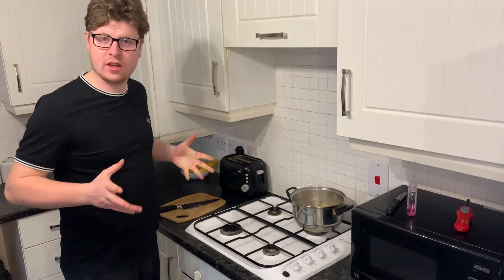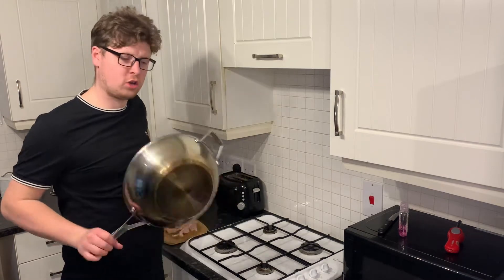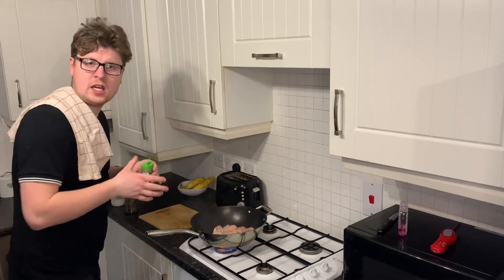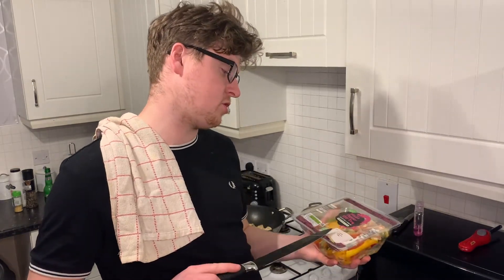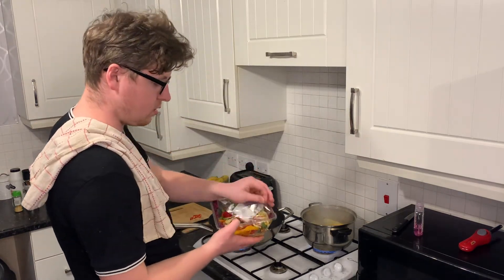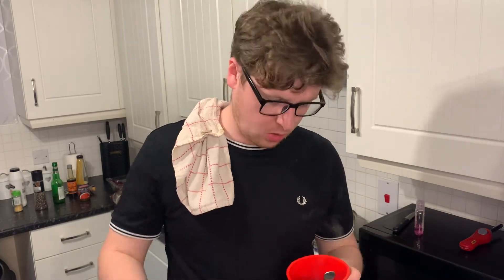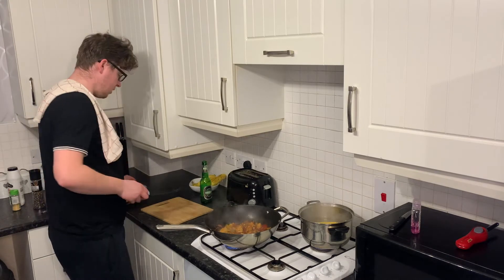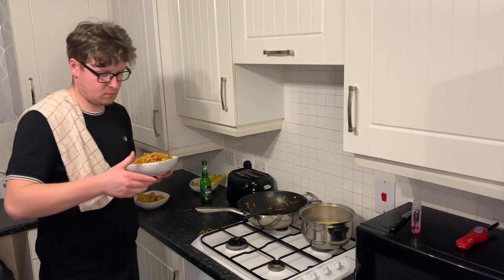homemade chicken stir fry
hello again, welcome back, today I cooked a chicken stir fry, a nice healthy hearty dish, beautiful and quick and easy to make. if you haven't already please like share and subscribe! comment any questions, video ideas or suggestions on what you want to see next! please follow me on:

Instagram @ bradbotchy bradbotchfood b.bjoinery

thanks!!